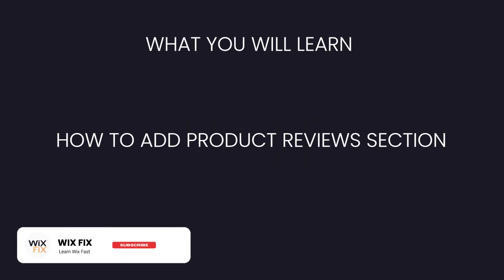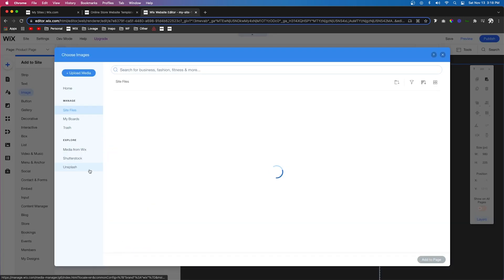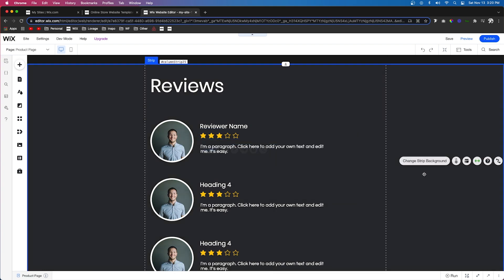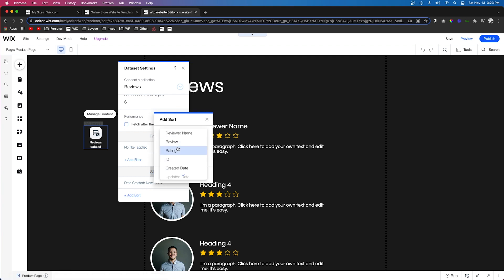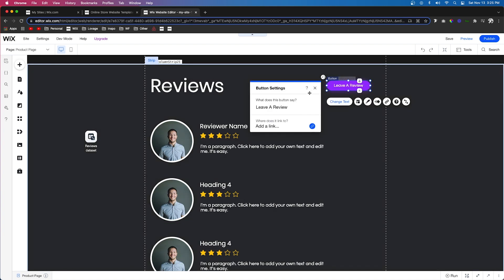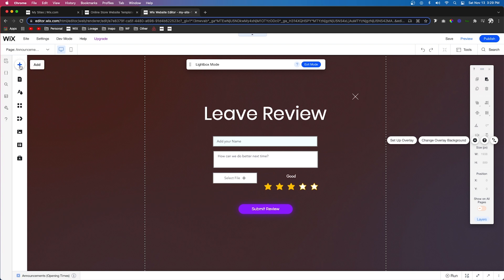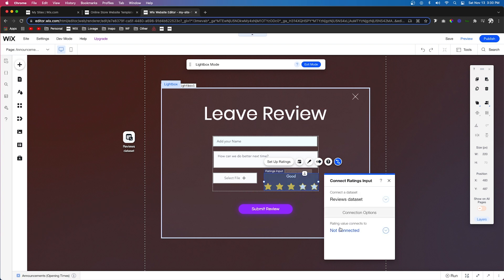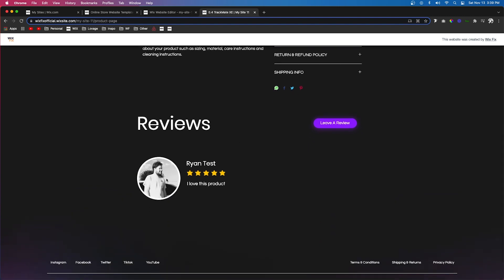Creating Product Reviews in Wix | Wix Fix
In this video you will learn how to allow your users to leave reviews on a single product for your Wix online e-commerce website.